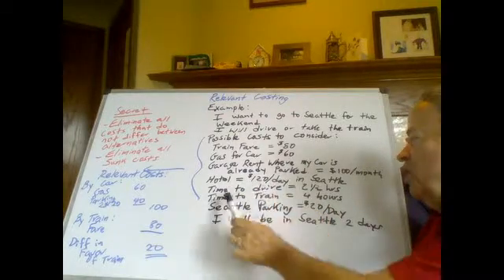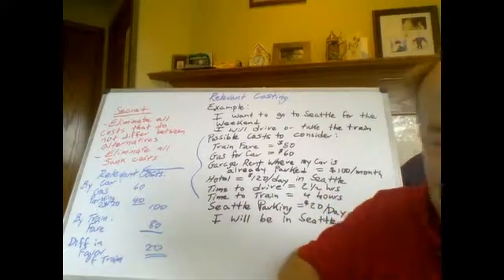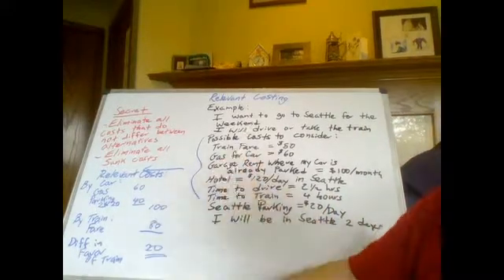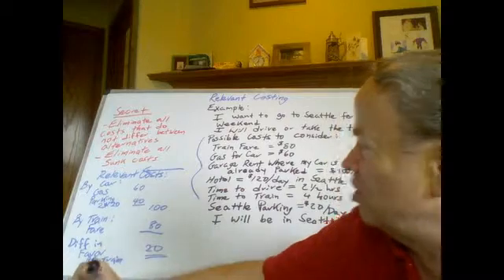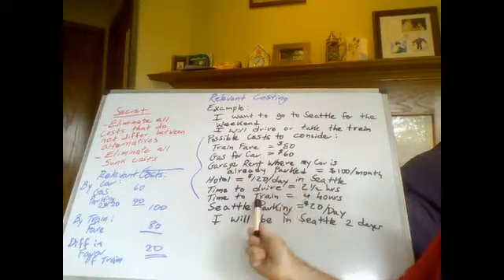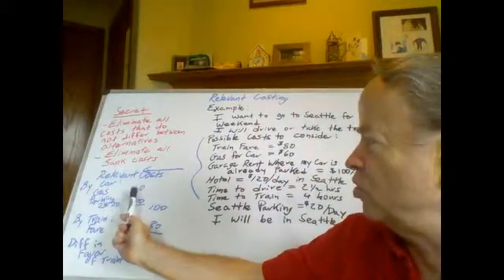Relevant Costing (Differential Analysis)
Brief look at relevant costing and the secret as to make decisions easier.